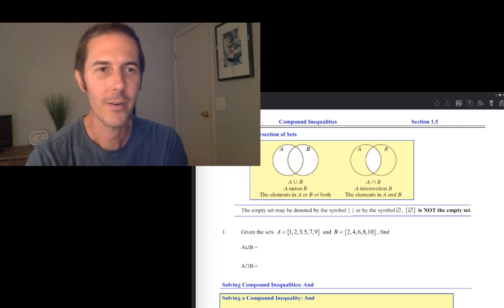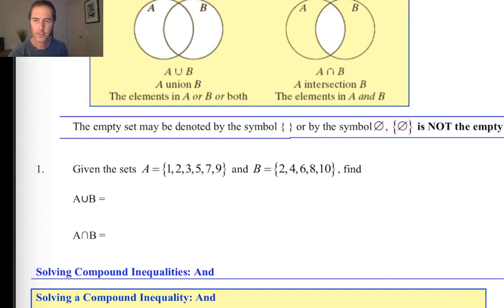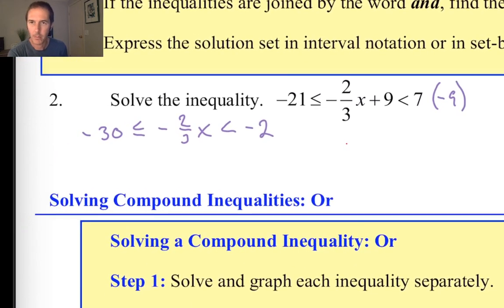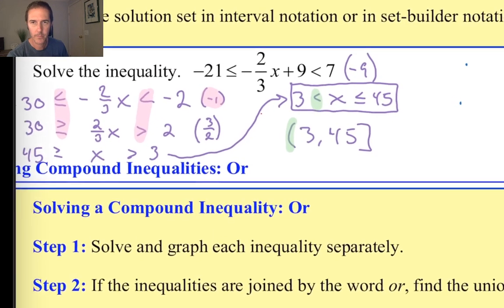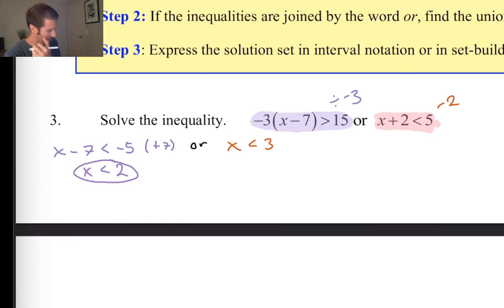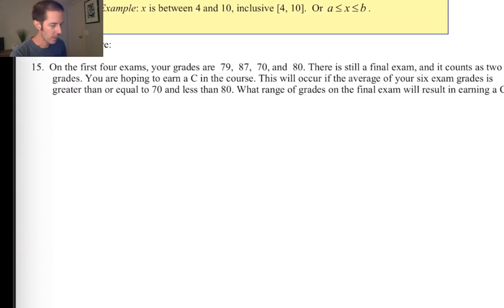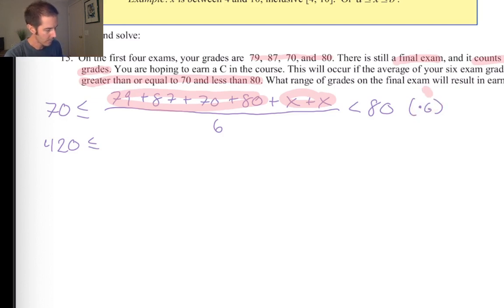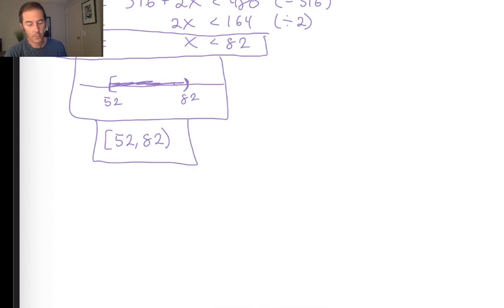Int Alg - 1.5 - Compound Inequalities